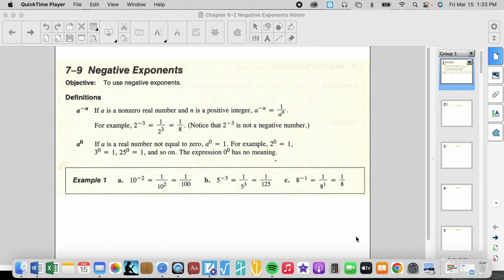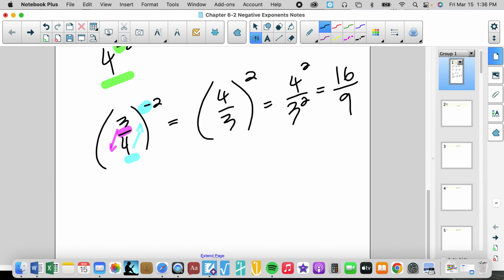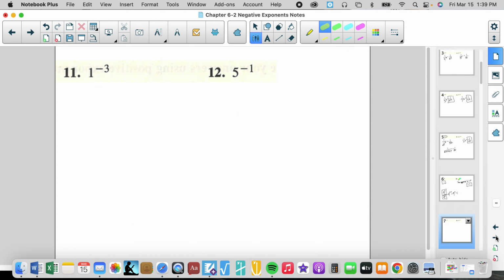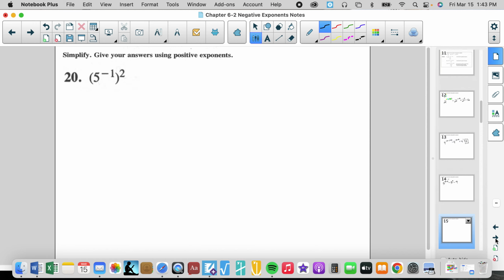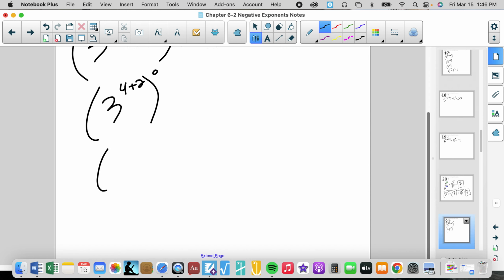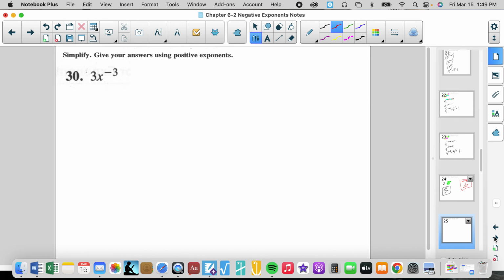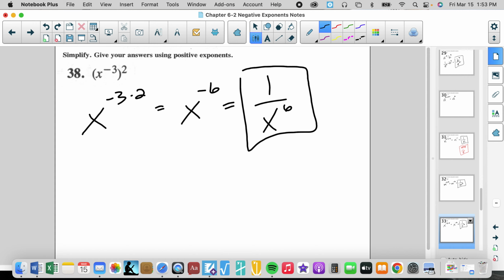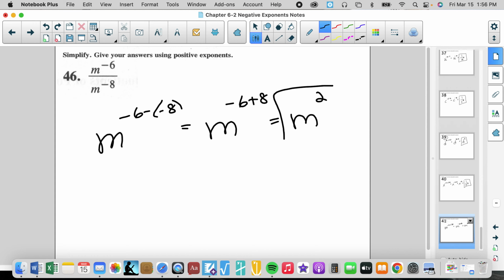Chapter 7-9 Alg (Negative Exponents)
Chapter 7-9 Negative Exponents